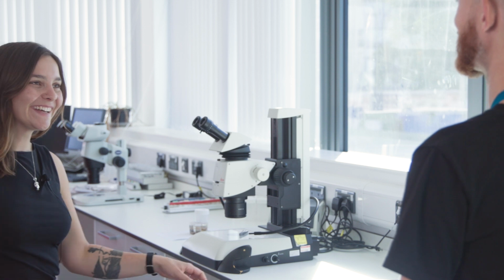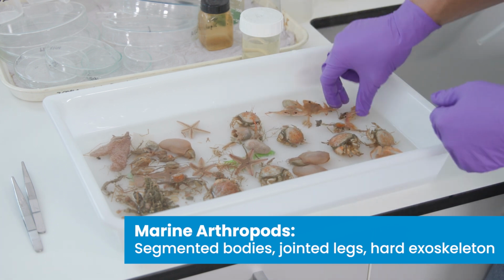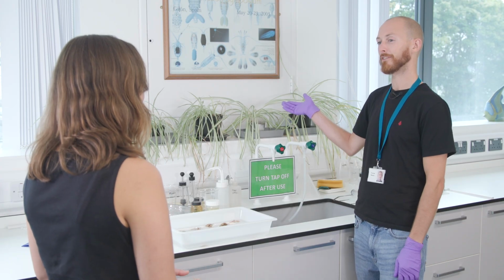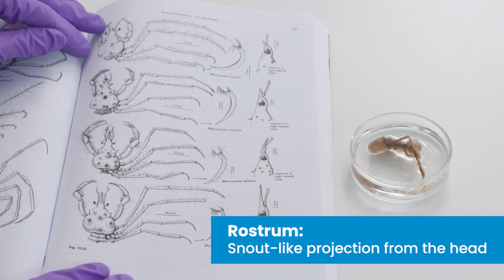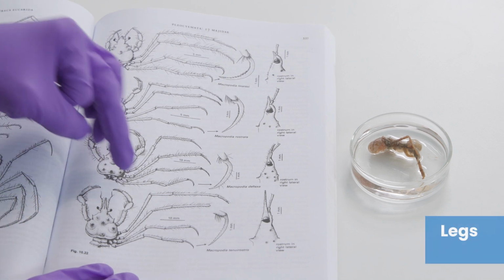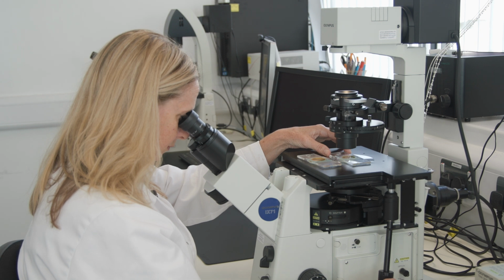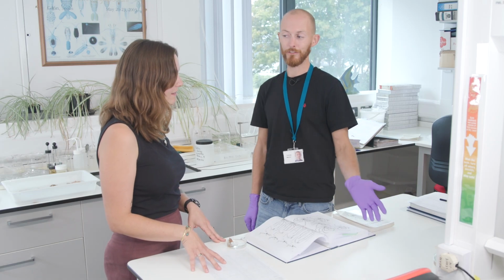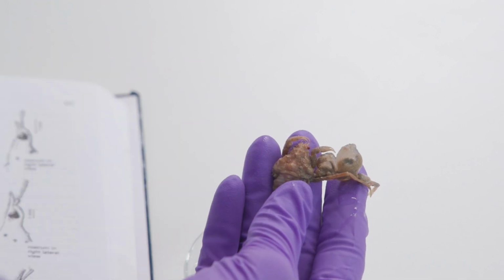Taxonomy | Exploring Marine Biodiversity with Plymouth Marine Laboratory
Dive into the fascinating world of marine biodiversity with Plymouth Marine Laboratory! Join Tom Mesher for a hands-on look at benthos sampling, explore diverse marine species like polychaetes, arthropods, echinoderms, and mollusks, and discover how taxonomy helps us understand our oceans. Learn how this vital data contributes to marine research and conservation. 🌊🔬

📌 Chapters:
0:00 Introduction to Marine Biodiversity
1:00 Benthos sampling with Tom Mesher
1:08 What is the Benthos?
1:16 Polychaetes
1:24 Marine Arthropods
1:36 Echinoderms
1:41 Mollusks
2:07 The importance of taxonomy
3:24 Using data for marine research